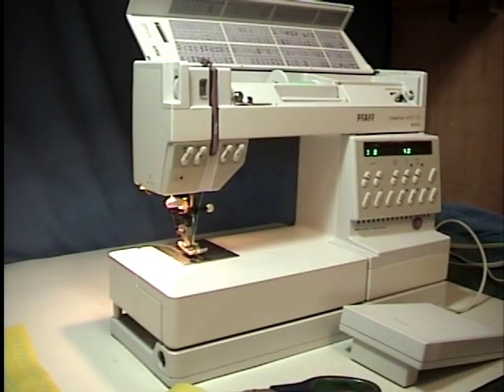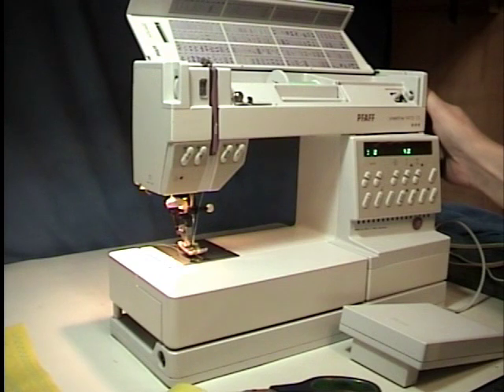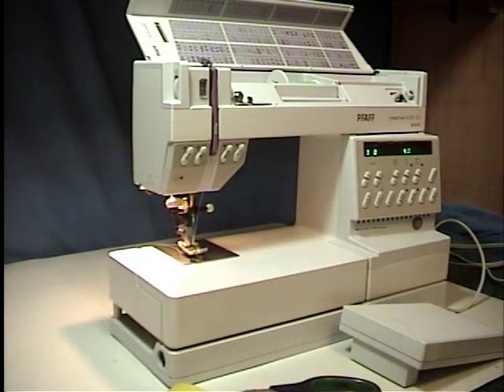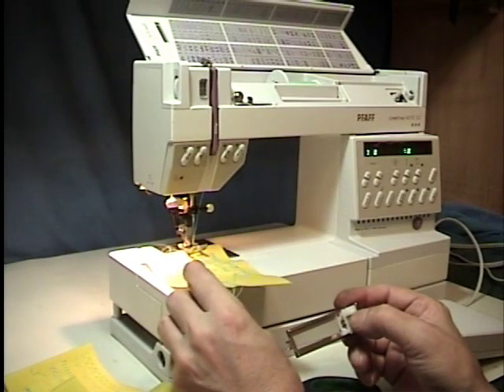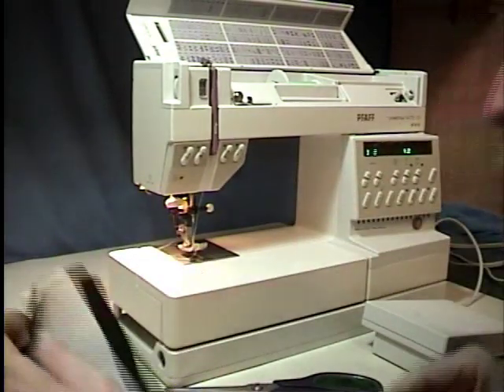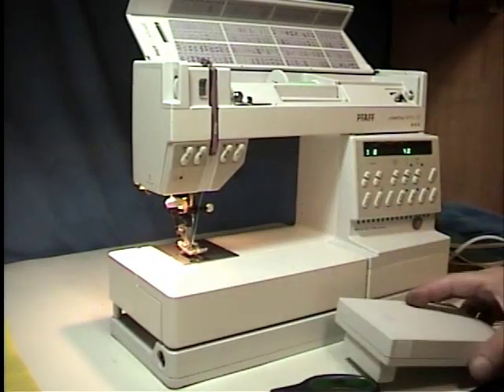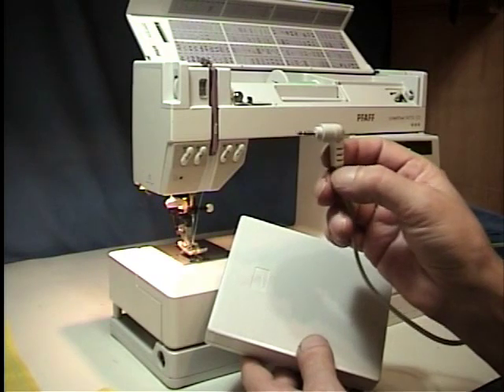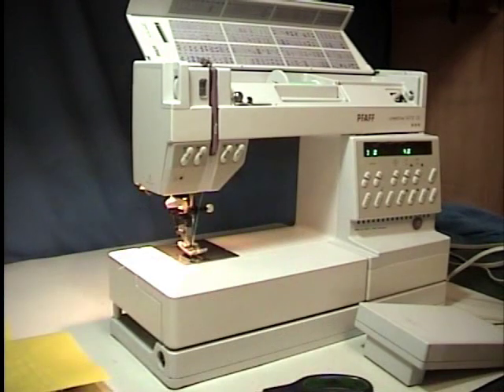Karen B Pfaff Creative 1473 CD